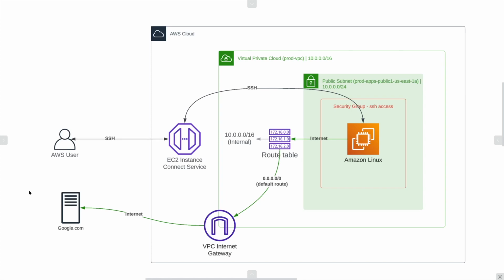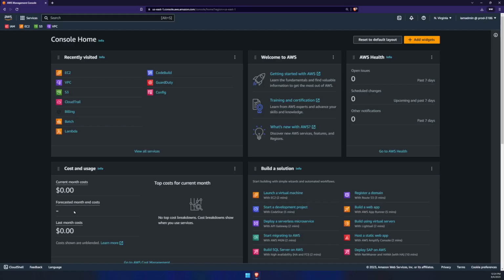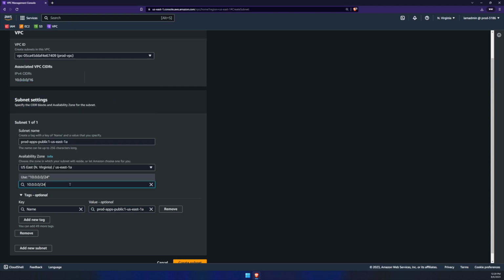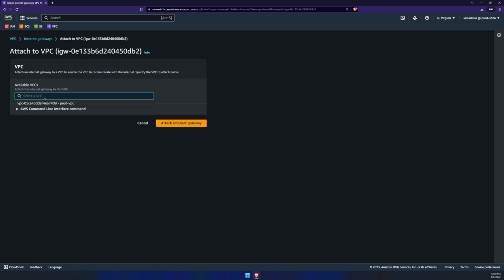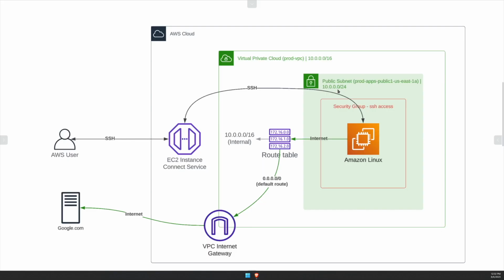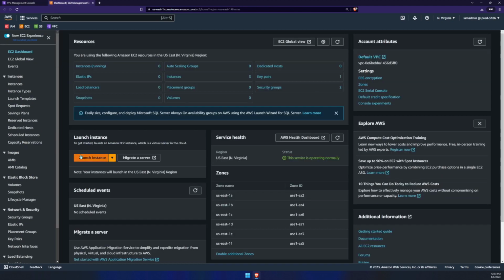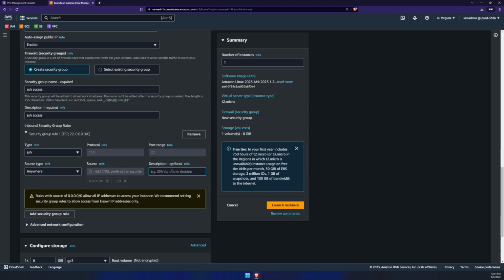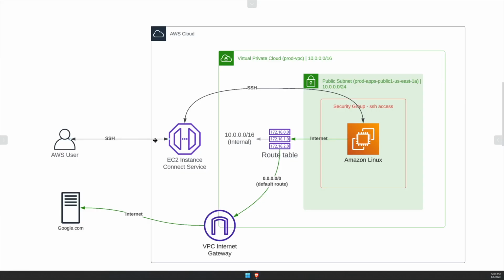Internet access for AWS VPC and EC2 instances | AWS VPC Gateway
Learn how to build an AWS Virtual Private Gateway and enable seamless internet access for your EC2 instances with this hands-on tutorial. In this step-by-step guide, you'll master the setup of an Internet Gateway (IGW) in Amazon Web Services, ensuring your EC2 instances can securely communicate with the internet and other AWS services.

📖 Timestamps 📖
00:00 Intro
00:16 Architecture Diagram Review
01:15 Creating VPC
01:30 Creating Public Subnet
02:15 Creating Internet Gateway (IGW)
02:41 Updating the Route Table
04:02 Creating EC2 instance
05:11 Connecting to EC2 instance